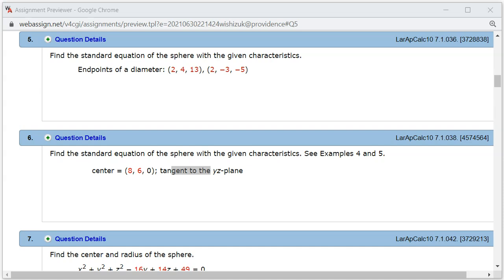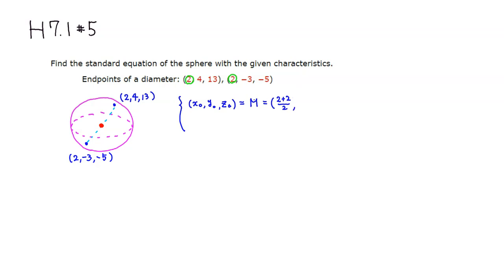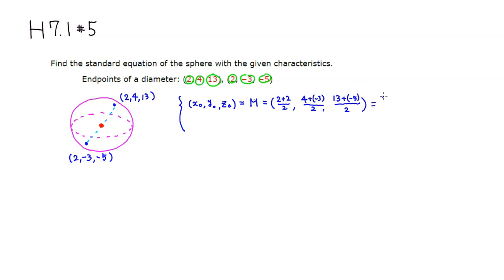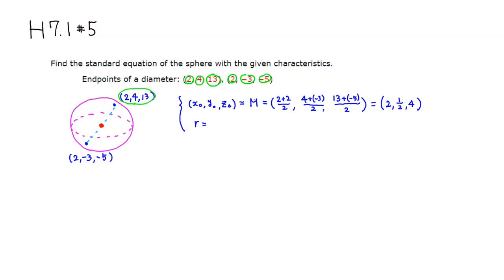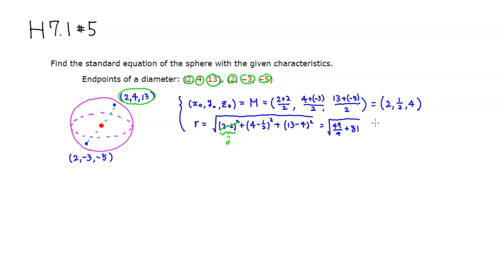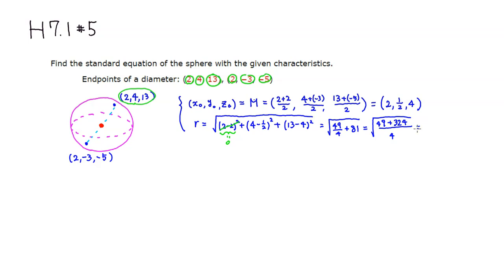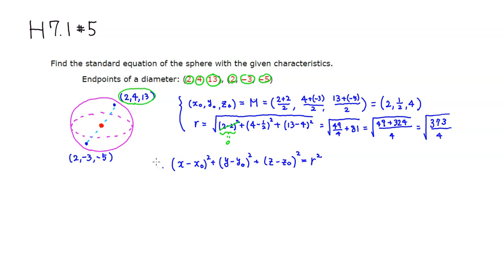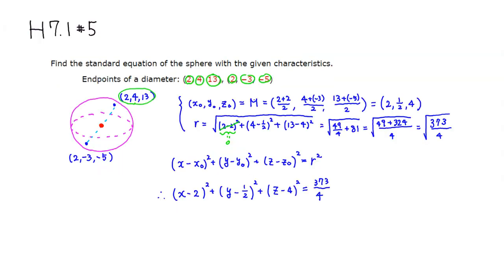MTH 110 H7.1 #5 (Summer 2021)